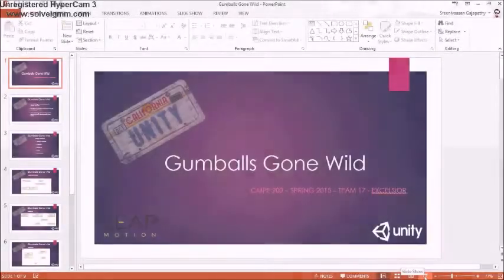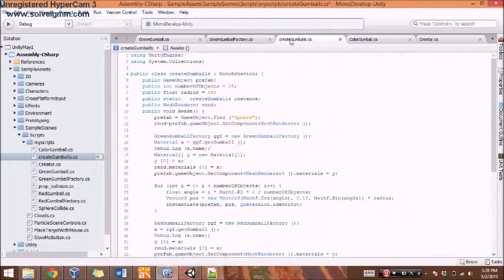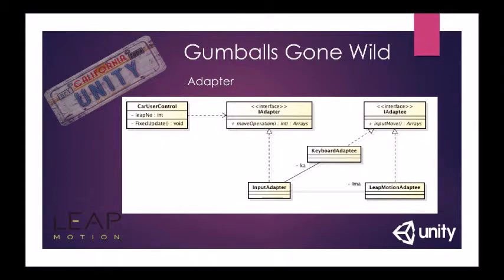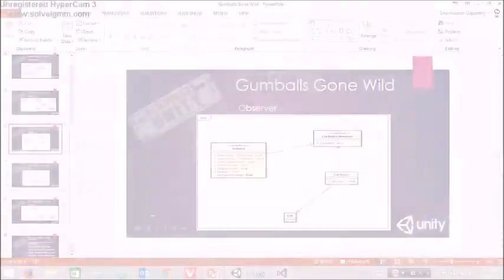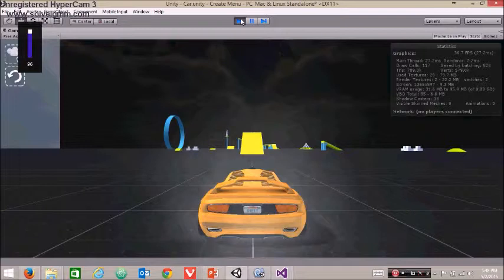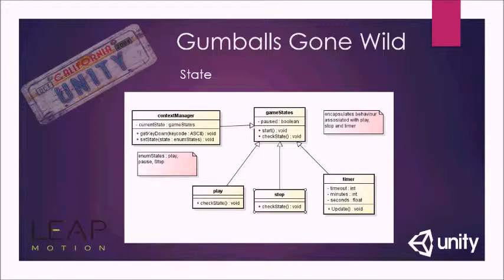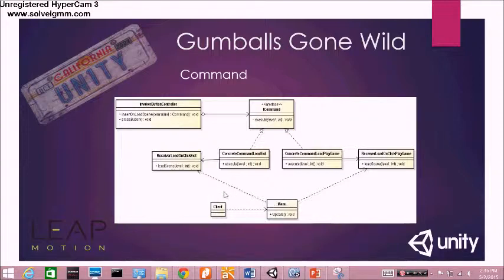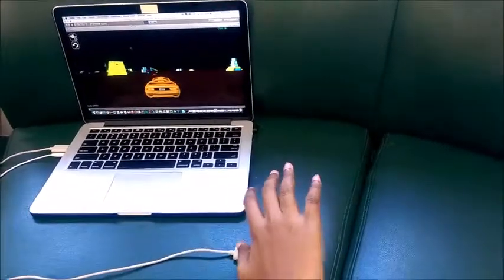CMPE 202 - SPRING 2015 - TEAM 17 - SPRINT 2 Demonstration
This video is a hands on experimentation on implementing design patterns in the unity game engine, using their standard assets. We also tried to connect it with LeapMotion to control the car using leap.
Thanks to Unity, LeapMotion and Pierre Semaan!